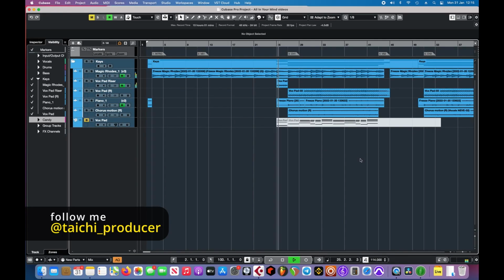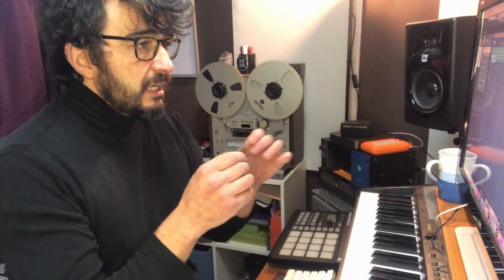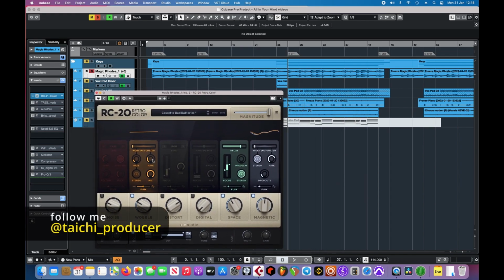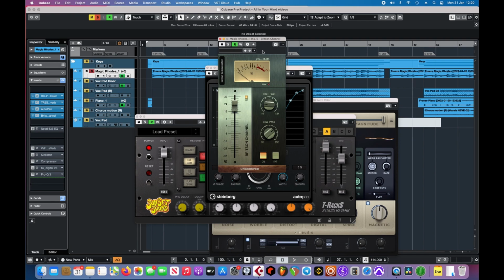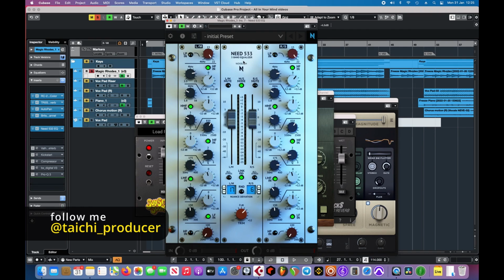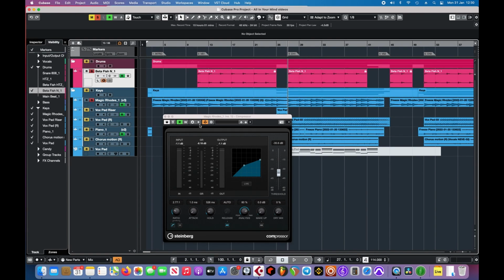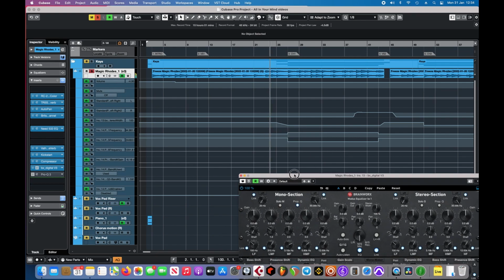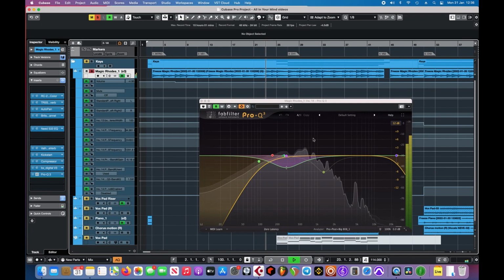“All In Your Mind” mix breakdown Pt.2. The Fender Rhodes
In this second episode of this series dedicated to the production of Zöe Z's single "All In Your Mind", I take a look at the main instrument in the arrangement, its sound design and how I make it fit in the arrangement